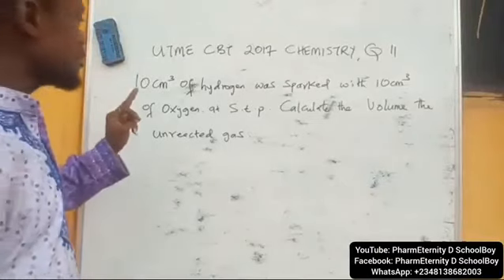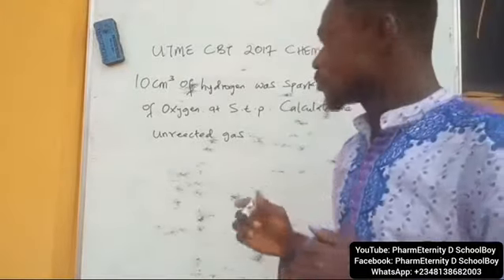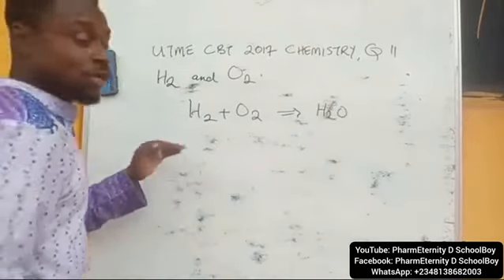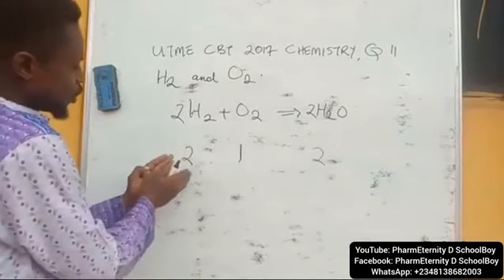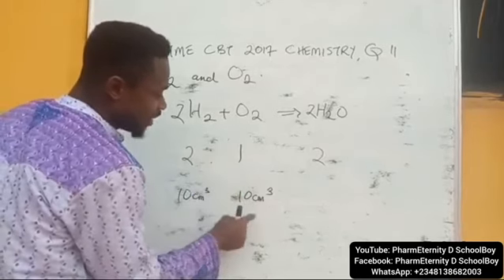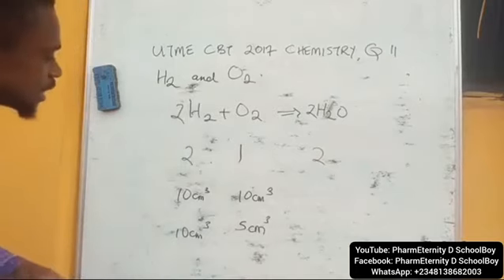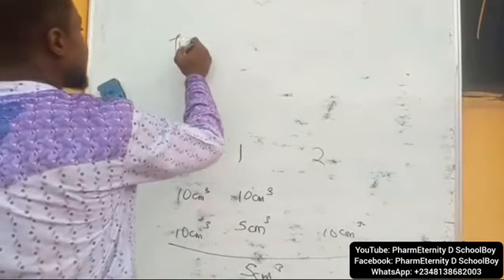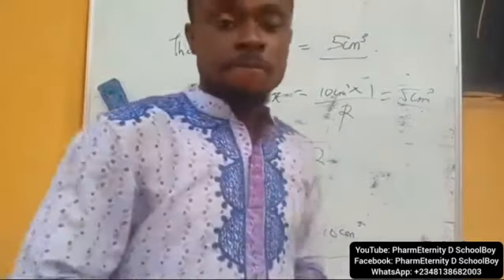Applying Gay-Lussac's Law In Combining Volumes Of Oxygen and Hydrogen | CHEMISTRY